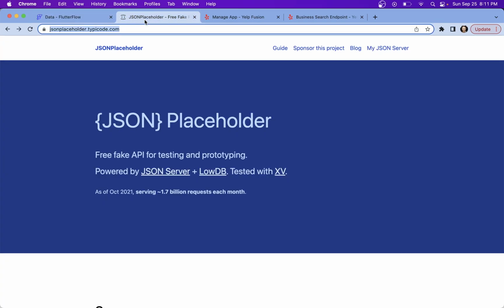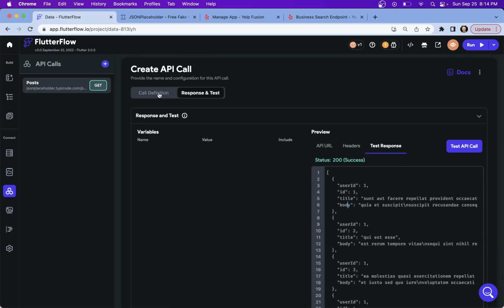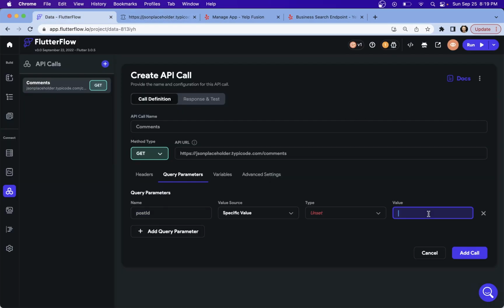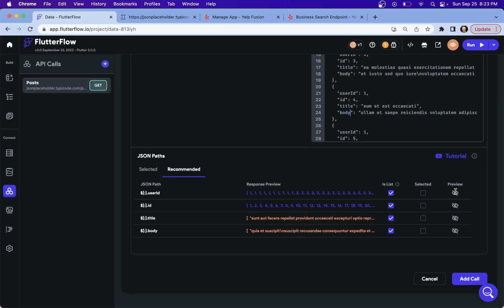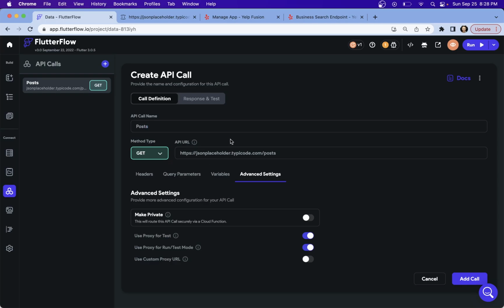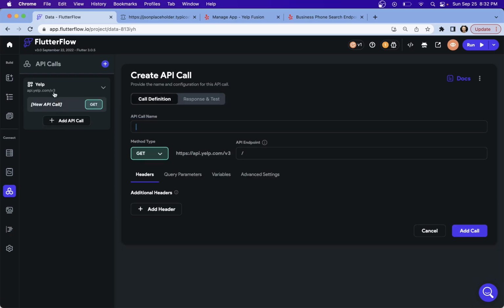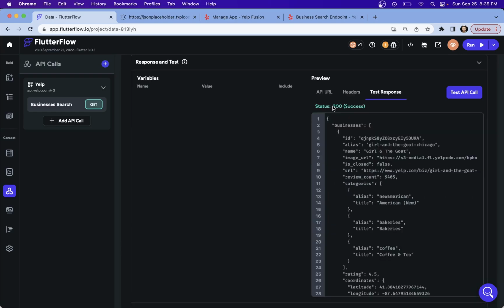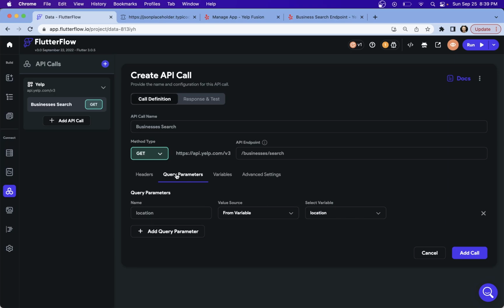How to Execute API Calls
This tutorial covers how to use API calls in FlutterFlow. We will cover different types of basic API Calls & API groups in this updated tutorial.

Flutterflow is a low-code builder for native apps, bringing design and development into one tool. Drag-and-drop to build pixel-perfect UIs. Connect your app to live data via Firebase or APIs. Easily add advanced features like push notifications, payments, animations, and more. Build your own custom widgets or write custom code that you can use in Flutterflow. When your app is complete, export your code or deploy straight to the app stores.